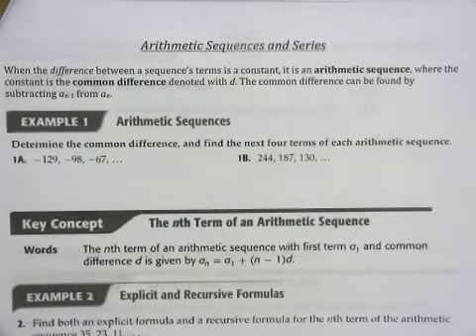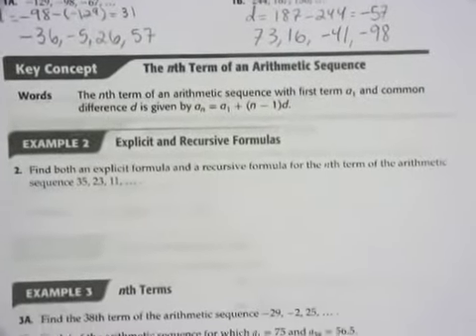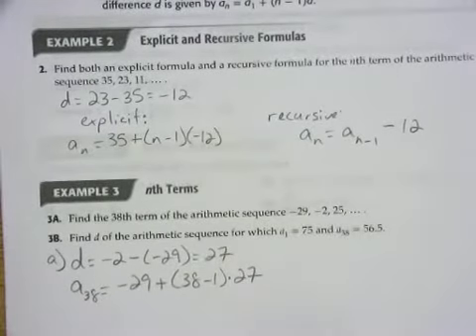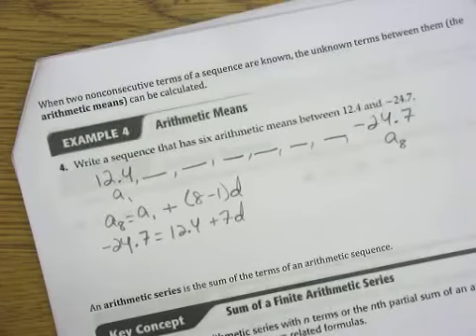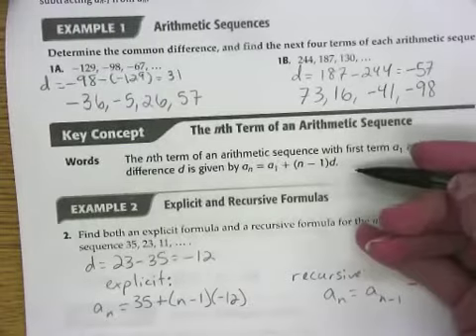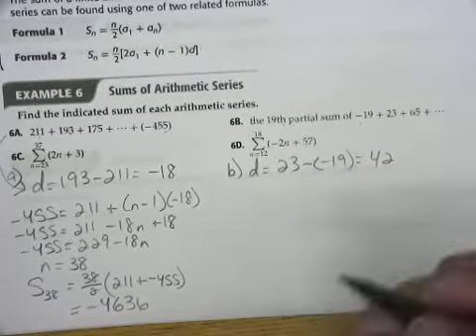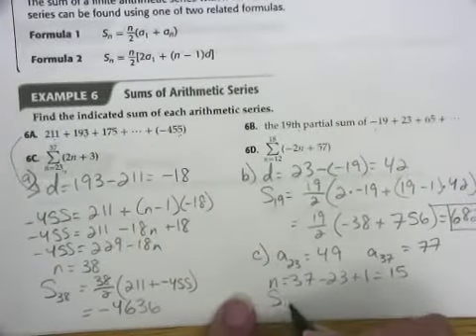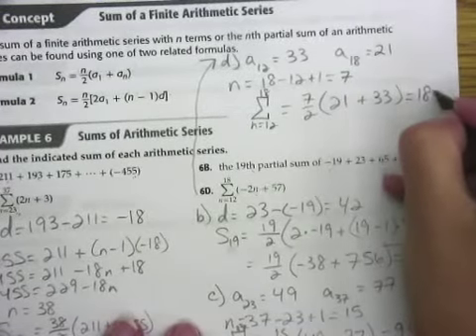Arithmetic Sequences and Series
Lesson Video for "Sequences and Series," taught by Mrs. Clouse at River Ridge High School